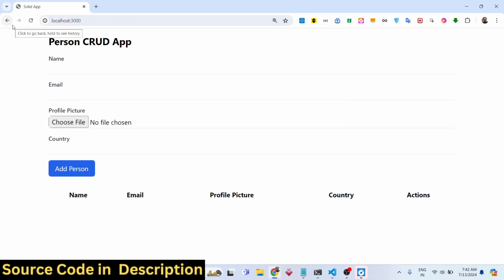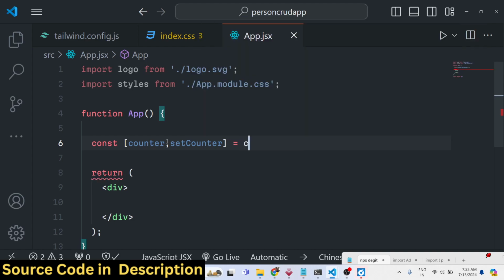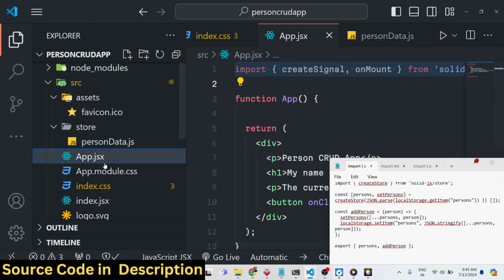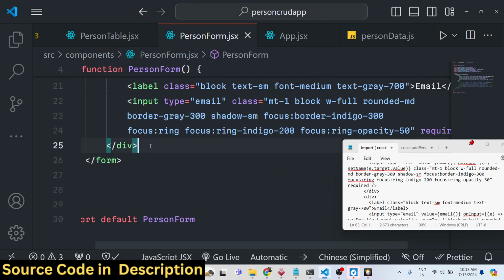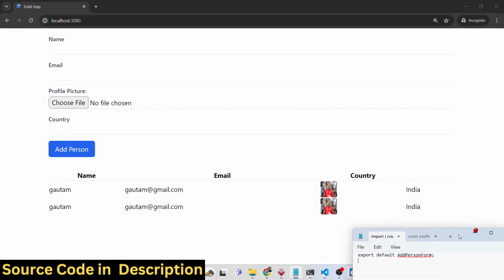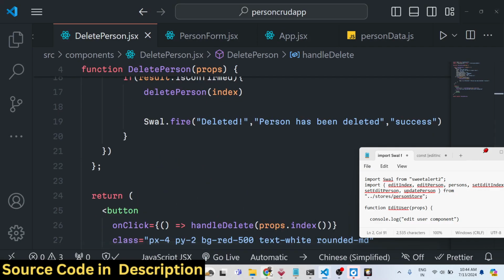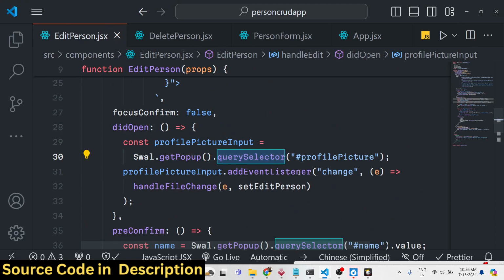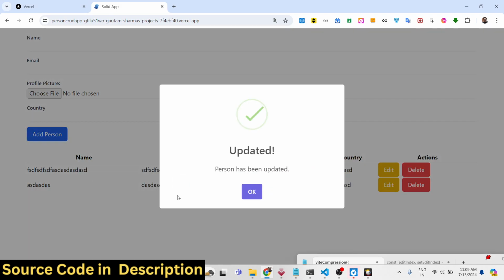Build a SolidJS User CRUD App With LocalStorage Crash Course With Deployment to Vercel in Browser